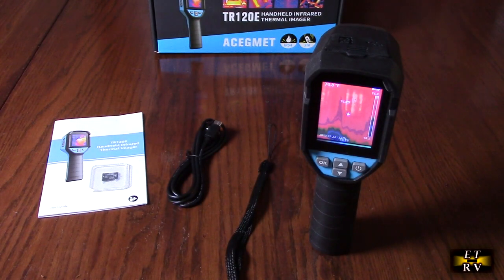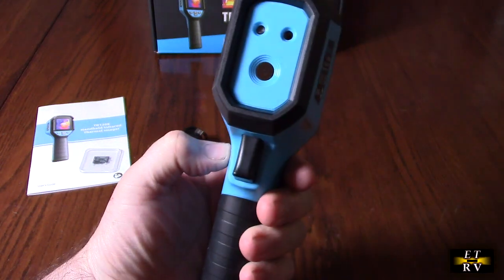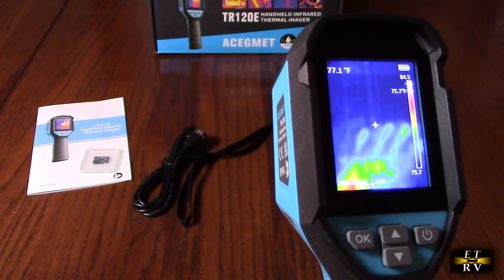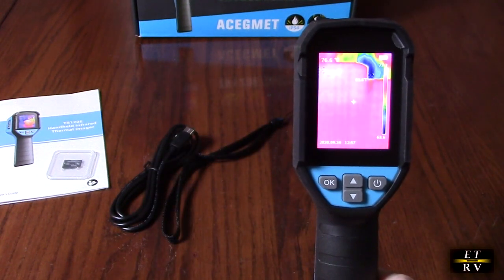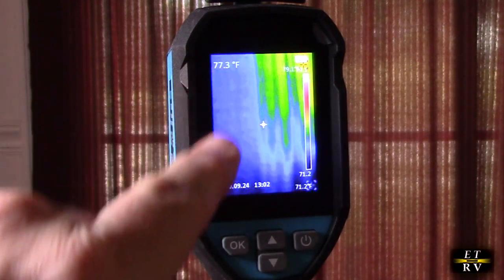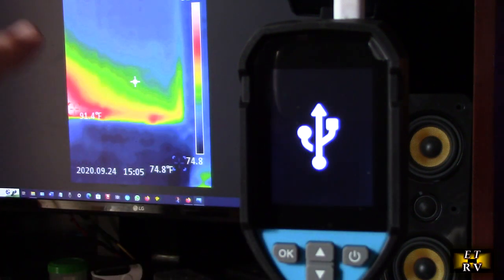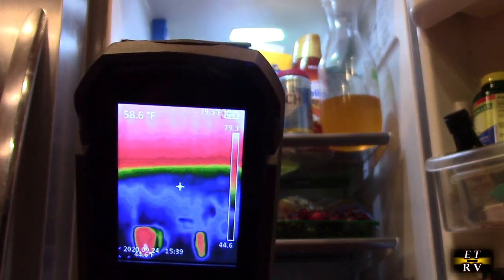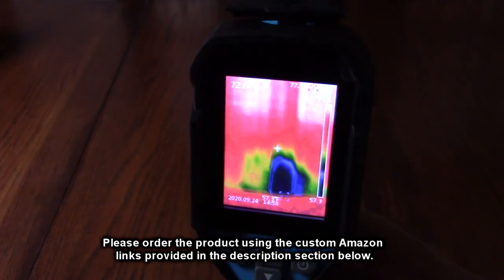WOW! ACEGMET Thermal Imaging Camera-See the Heat Signature of ANYTHING!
ORDER ACEGMET Model TR120E Thermal Imaging Camera, 120 x 90 IR Resolution, 10,800 Thermal Imaging Pixels, 2.4" LCD Screen

 60 days of no-excuse returns and up to 18 months of warranty! Gets excellent Amazon customer ratings!

The reinforced body has an IP54 protection, It can easily handle falls even from a height of 6 feet. The built-in 2600 mAh lithium-ion battery that can last for 9 hours and can charge up to 90% in just 2 hours.

    The TR120E thermal camera is a portable, compact option that packs a punch when it comes to capturing thermal images. With a resolution of 120×90 pixels, you’ll be able to accurately find hot or cold spots. Additionally, an enhanced experience will remain with you in the form of a 25Hz refresh rate. it is helps reveal missing insulation, HVAC air flow and equipment issues, radiant heating malfunctions, compromised roofing, and much more.

Built in flashlight and a laser pointer that help in low light situations and if you're completely unsure where you're pointing.